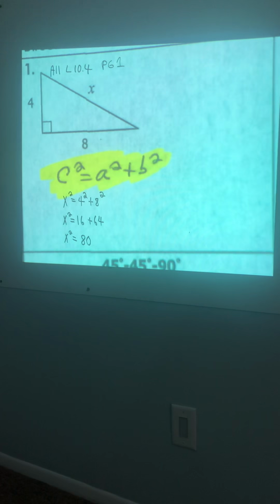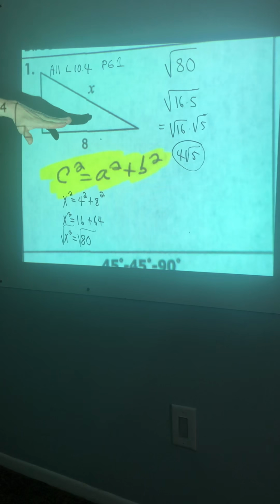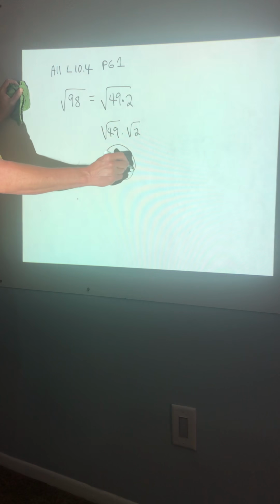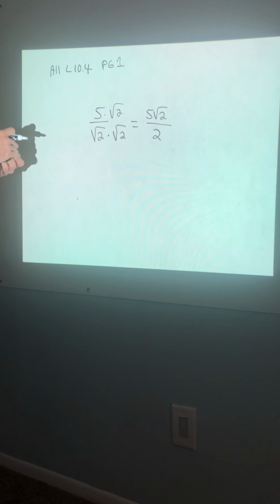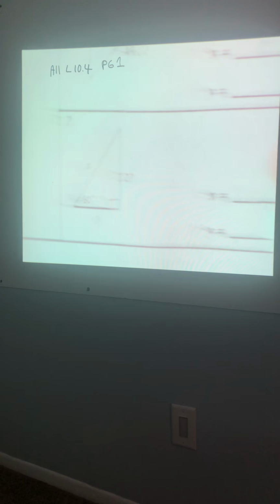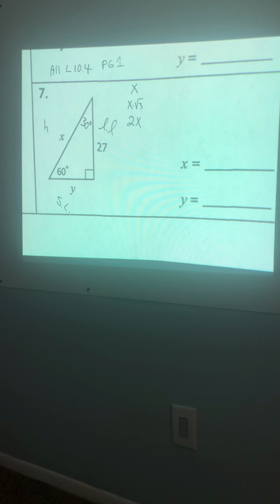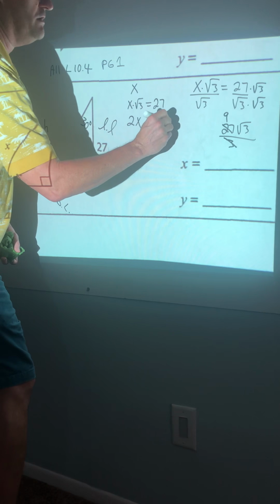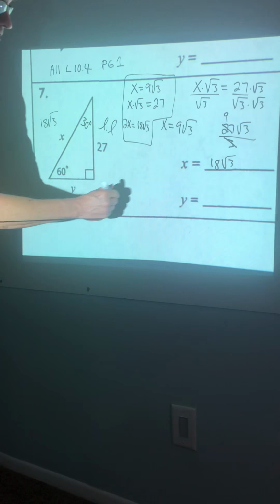AII L 10.4 keeping it radical